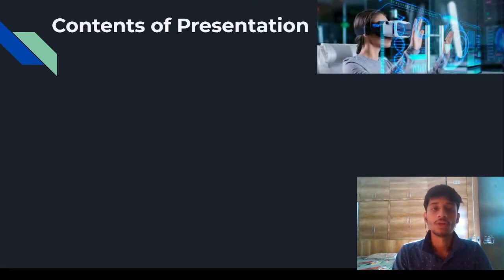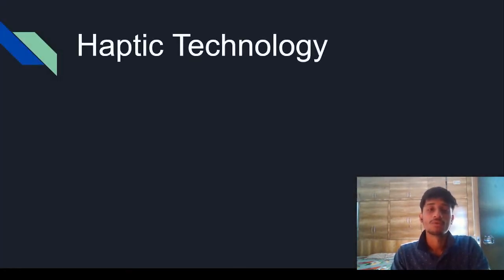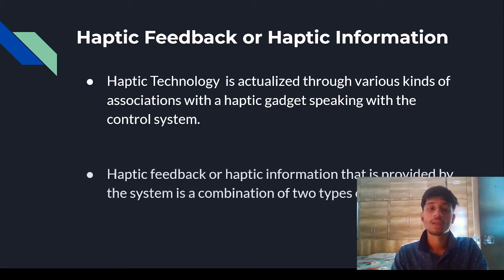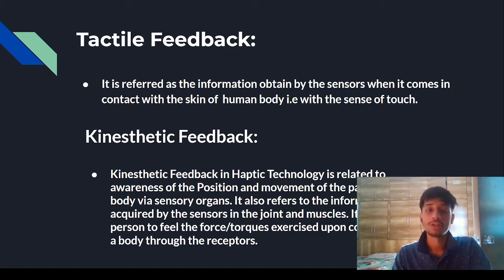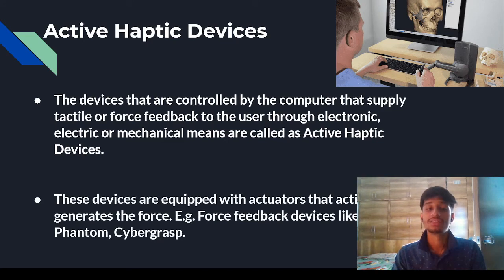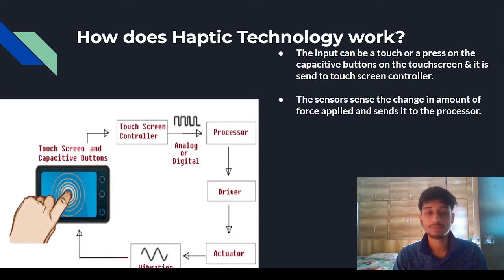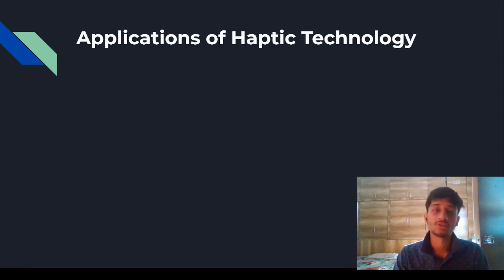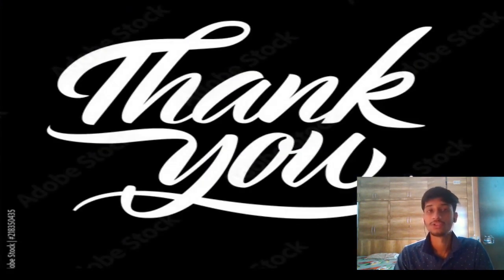Haptic Technology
In this video I will be covering Haptic Technology in brief .
Types of Haptic tech.
Types of Haptic Devices
Working of Haptic Tech.
Applications of Haptic Tech.